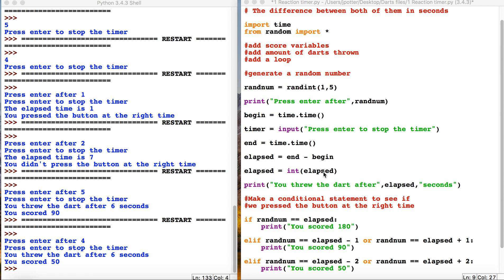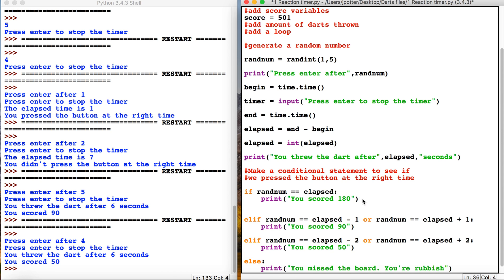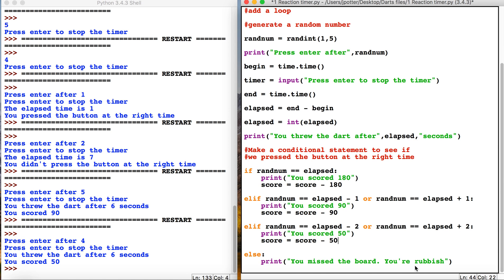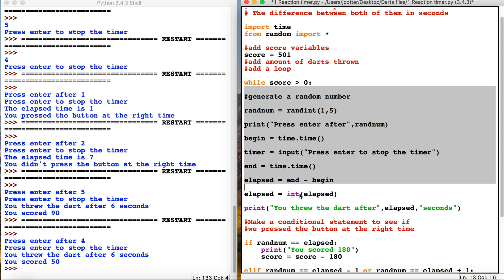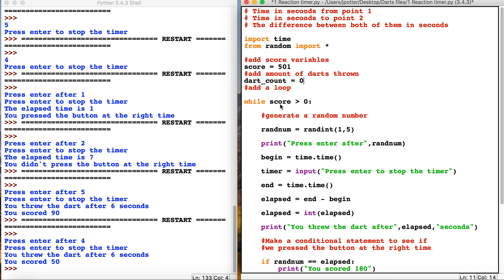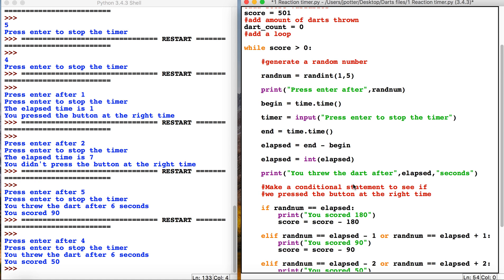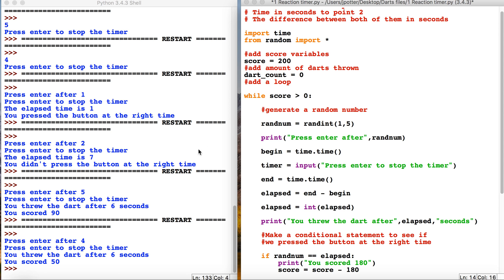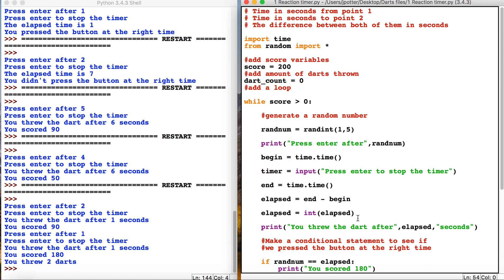4 Darts Game Adding the Loop in Python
This set of videos will show you how to make a text based 2 player darts game in python based on a reaction timer.

This video will show you how to add a loop to finish the game when the player gets to zero score.